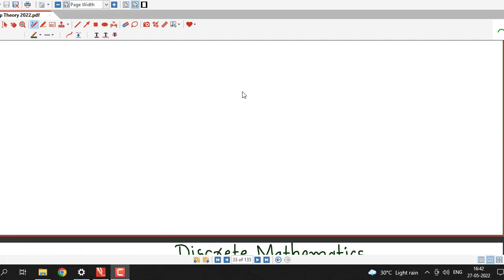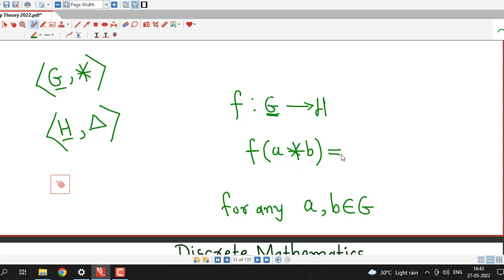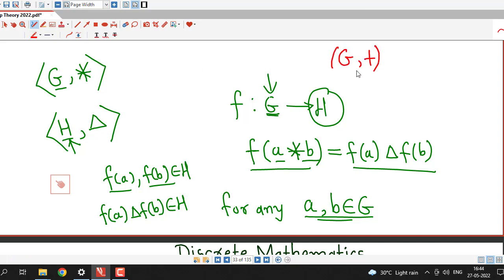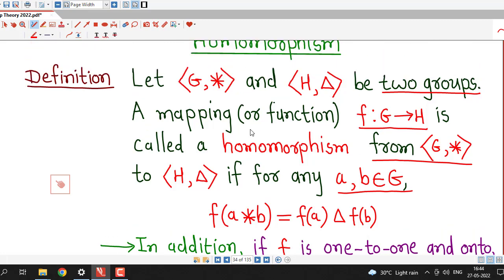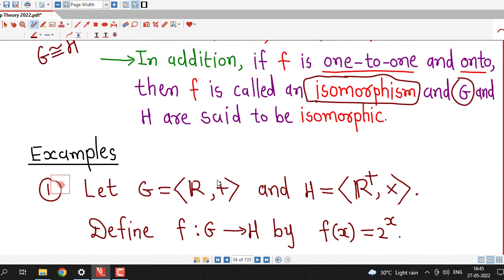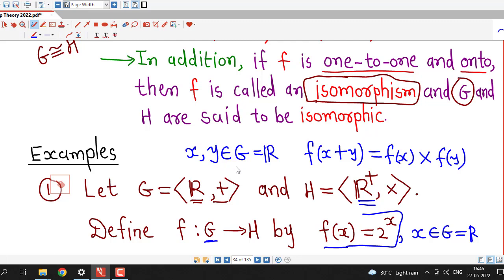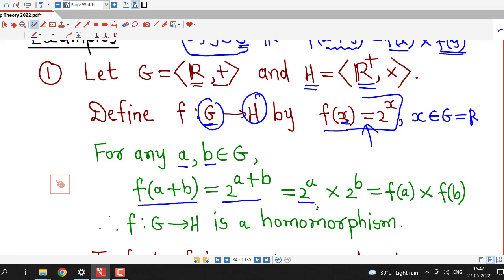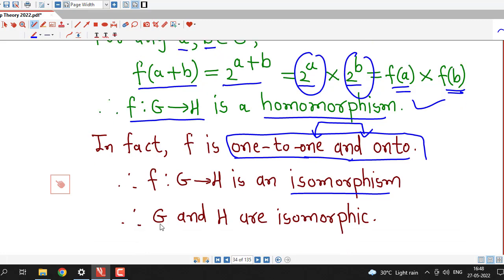Lec25/Group Theory/Homomorphism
In this lecture, we explain definition of homomorphism with example.